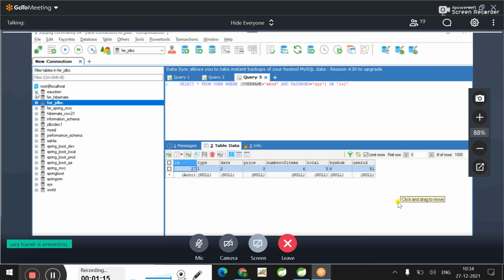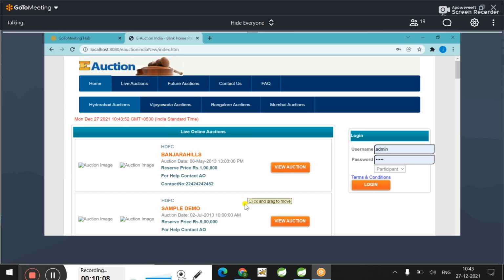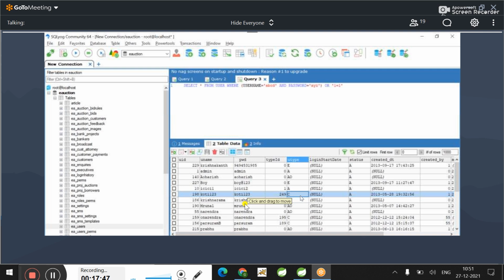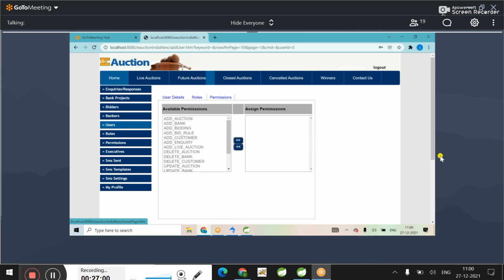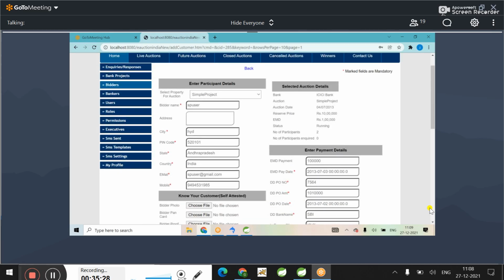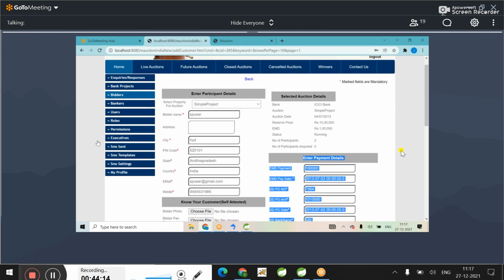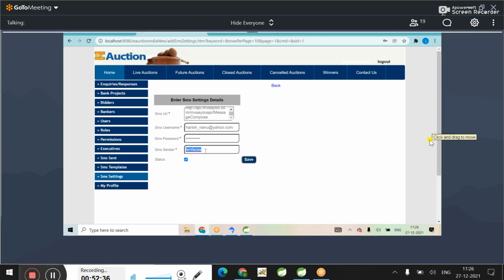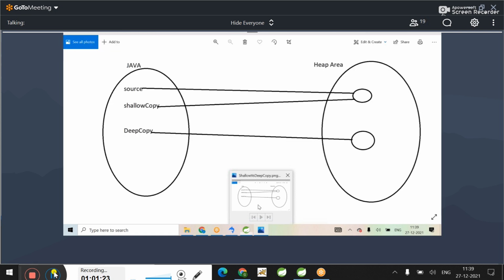E Auction with seniours